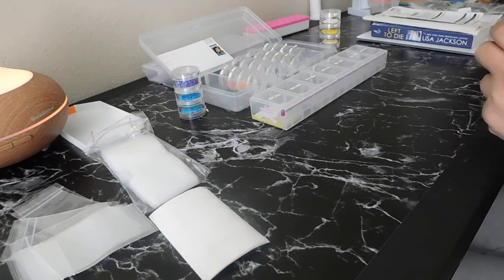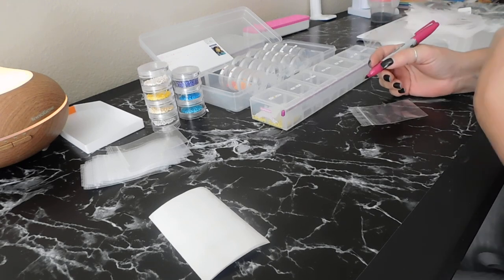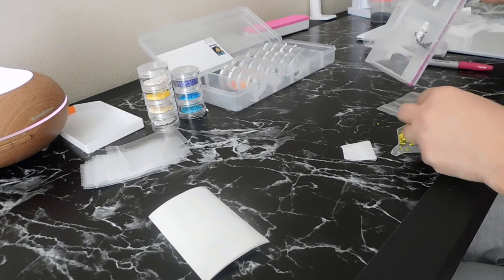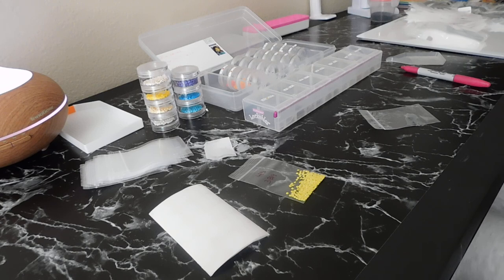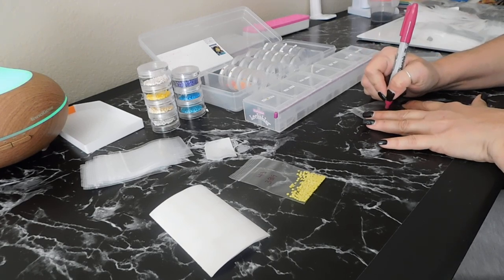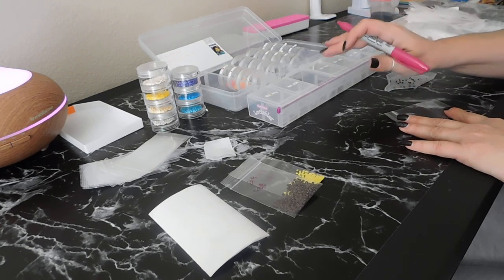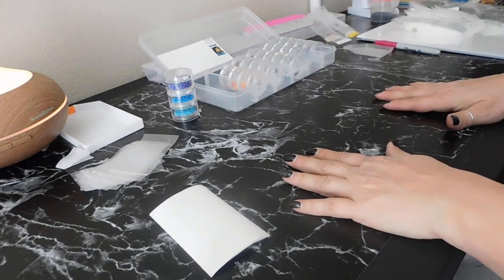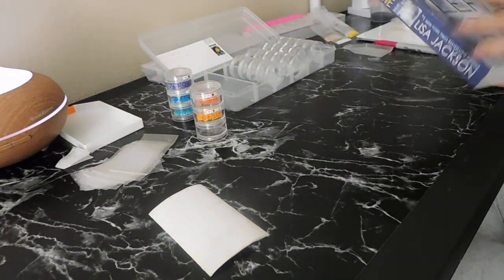Kitting Down & Get To Know Me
Get to know me as I kit down a diamond painting!